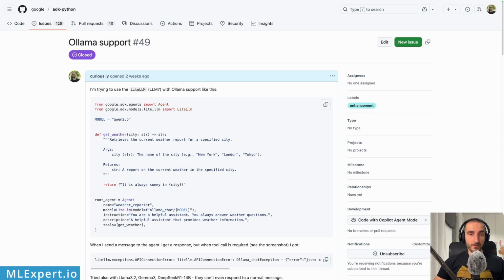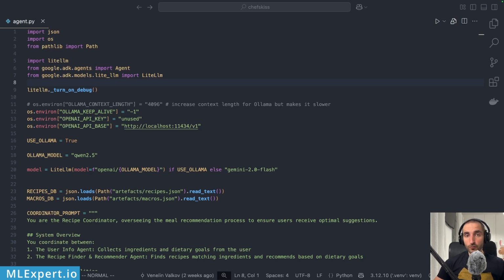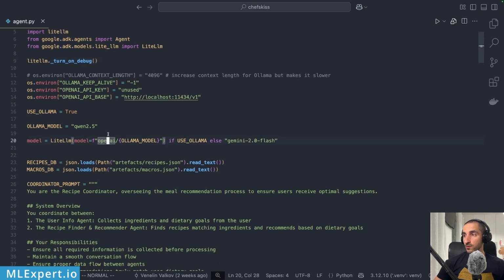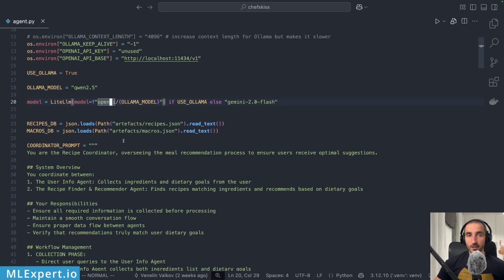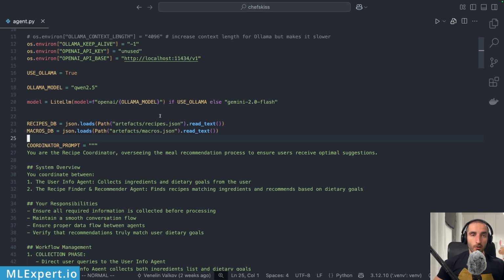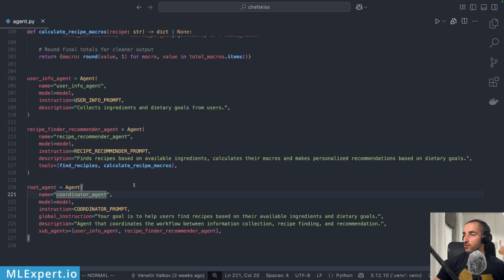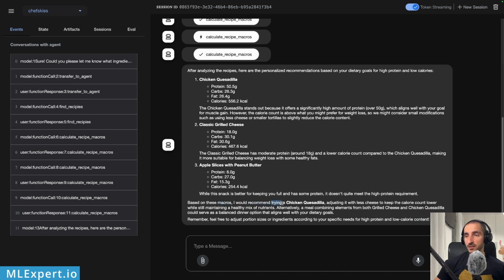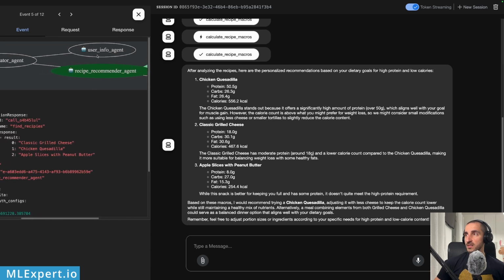Run Agent Development Kit with Ollama - Mutli AI Agent Example with 100% Local LLM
Google's Agent Development Kit (ADK) have improved (added really) their support for local LLMs. In this video, you'll learn how to setup the library to use Ollama model and we'll go through an example of multi-agent AI system.

00:00 - Welcome
00:10 - AI Bootcamp on MLExpert.io
00:38 - Ollama support issue
01:16 - Setup ADK with Ollama support
02:42 - App overview
04:17 - App demo
06:30 - Conclusion